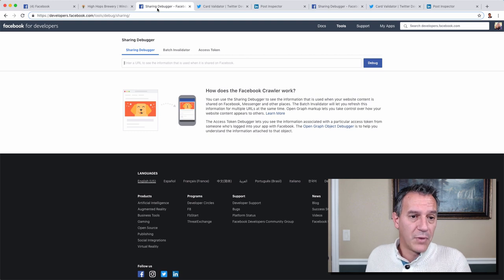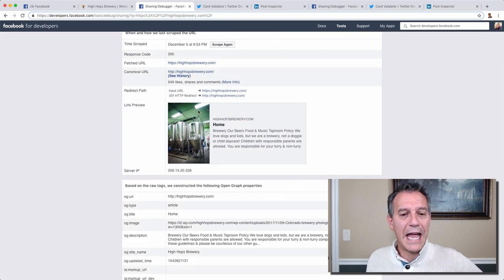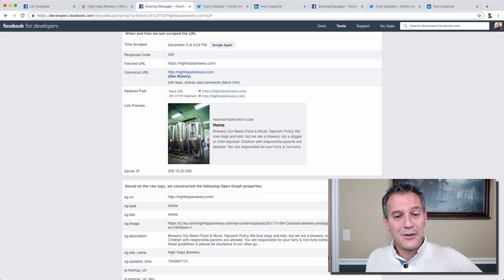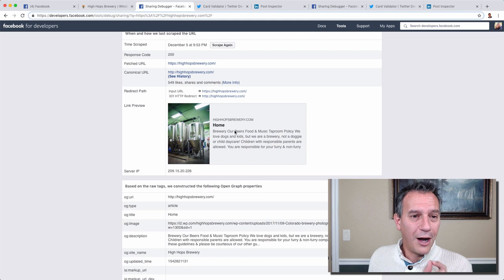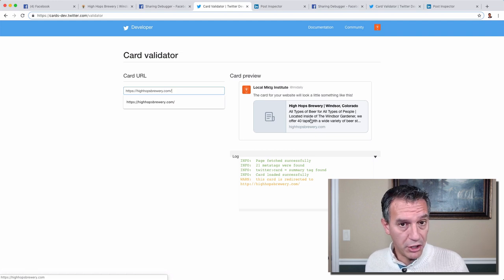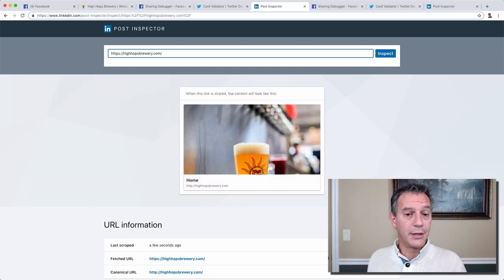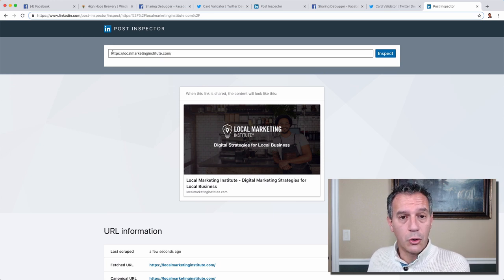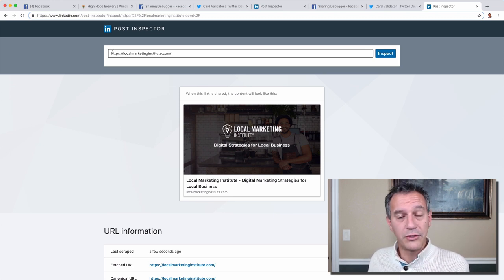Fix Your Website Social Media Image on Facebook, Twitter and LinkedIn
Does your website look bad when people share it on social media? Learn how to see what your website social media image looks like and how to fix it.

— SHOW NOTES —

When people share your website on Facebook, Twitter or LinkedIn, you want it to look good. But most local businesses leave this to chance instead of taking control of how it looks. This video tip shows you how to preview what your site will look like on social media and how to fix the way it looks. Links mentioned in this video:

— EMAIL NEWSLETTER —

Get instant, free access to our entire library of digital marketing training videos specifically for local marketers.